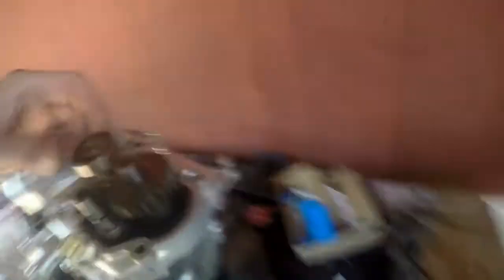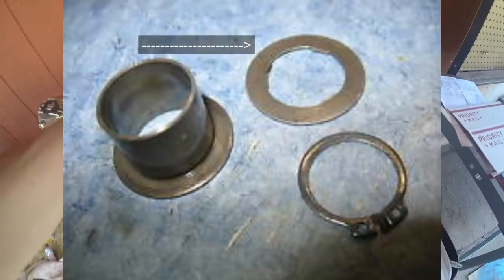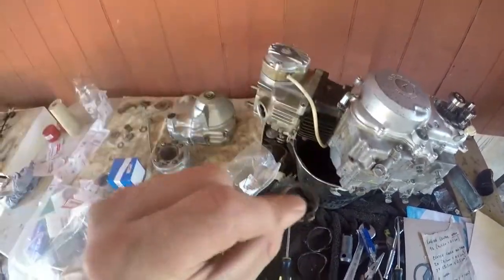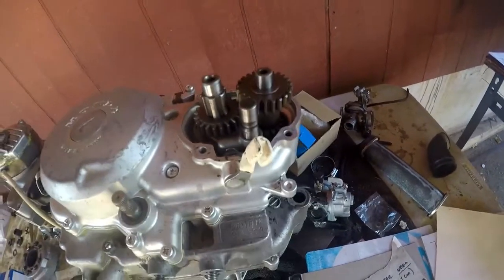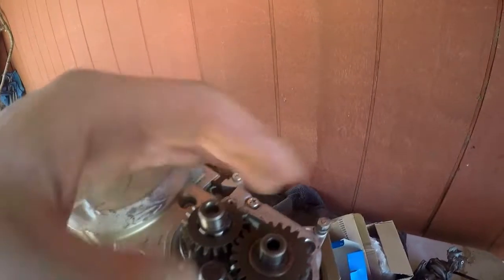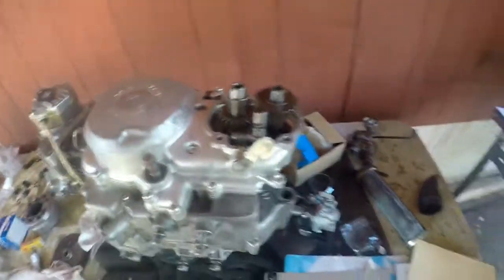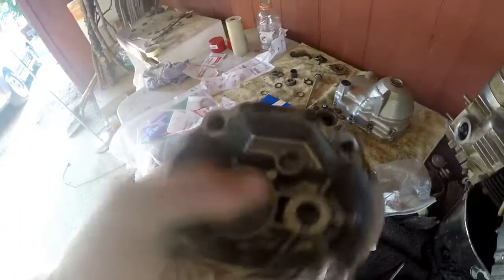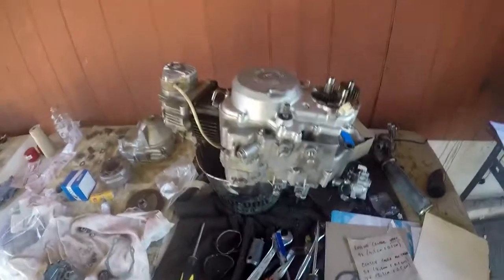Honda CT110 Rebuild Part 25 - Assembling the Sub Transmission - Shane Mouton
Re building the sub transmission.